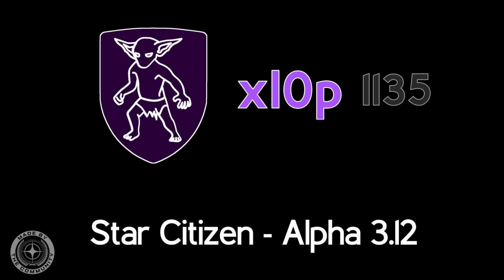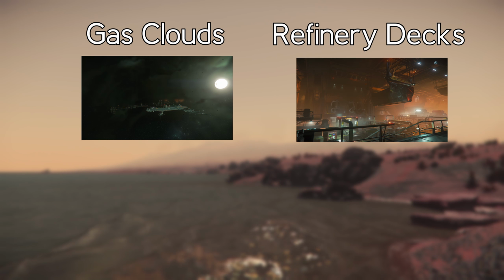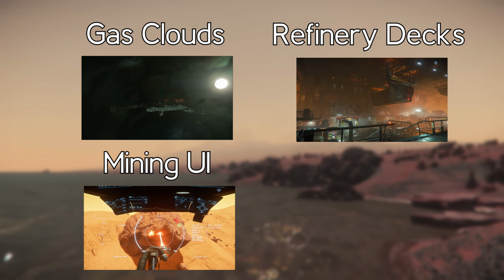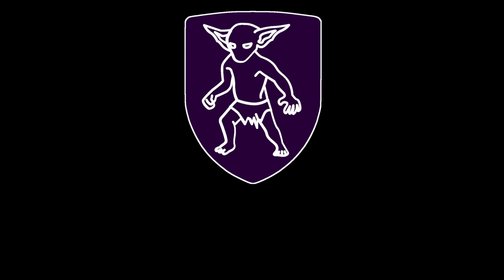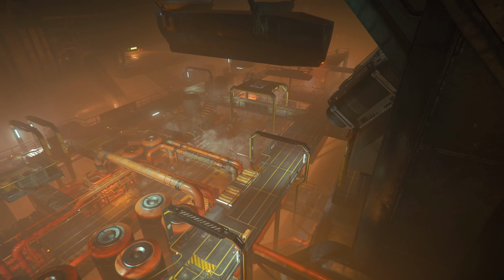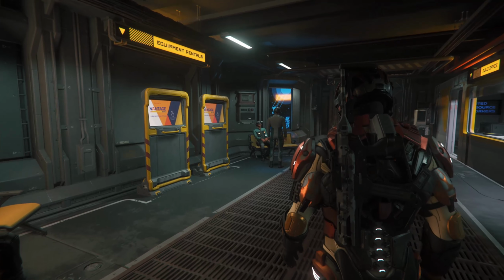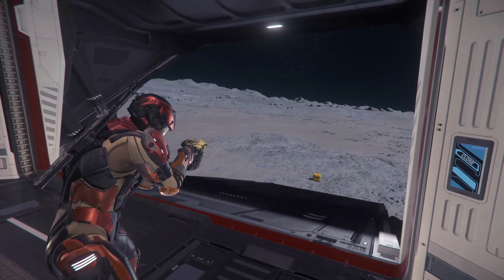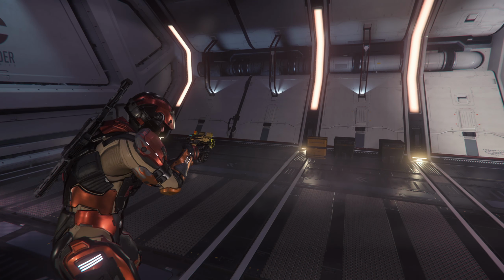Star Citizen Alpha 3.12 Features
A quick overview of the most important new features of Star Citizen Alpha 3.12

My goal: Under 10 minutes... Check! ;-)

00:00 Intro
01:06 Small things, big things and gas clouds
01:53 Refinery Decks
03:08 Installing refinery jobs
04:48 Mining UI refactor
06:13 Planetary repainting, Jericho, "Attack on Stanton"
06:51 Talon (Shrike)
07:47 Tractor beam attachment
08:27 End

Thanks to Horistas_MacBlack for helping with some nice Jericho footage.

Got questions or look for some people to play SC with (no org!!!), then meet us on „xl0p’s Bar“-Discord

I'm also streaming on Twitch occasionally, but not on a fixed schedule and not Star Citizen only, but also things like Black Ops Cold War/Warzone.

If you're looking to get into SC, I'd be happy if you'd consider to use my referral-link. It'll give you 5000 aUEC in-game cash on top of what you'll get with your game package, if you decide to buy one later.

xl0p